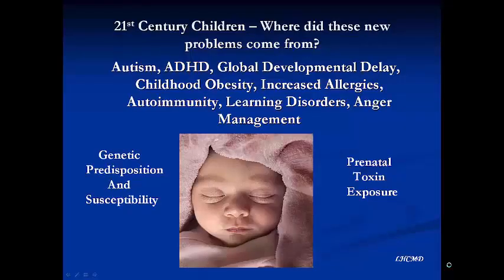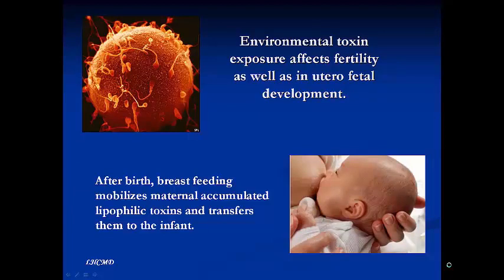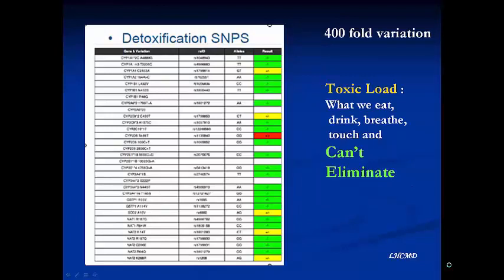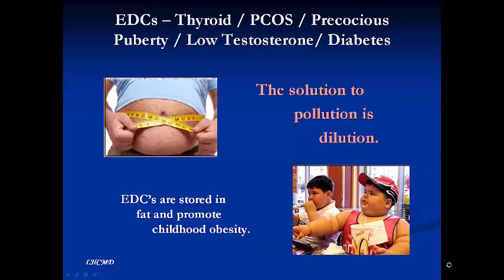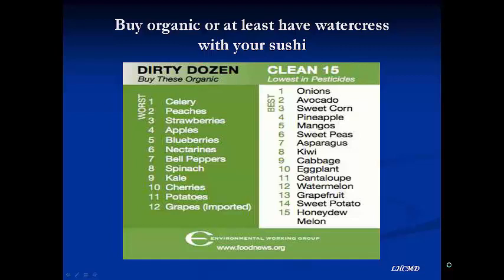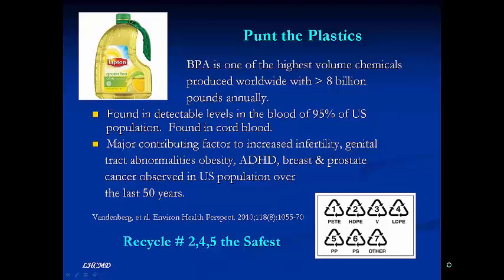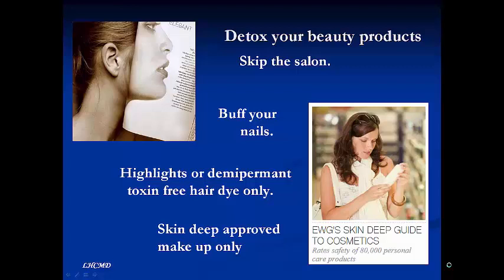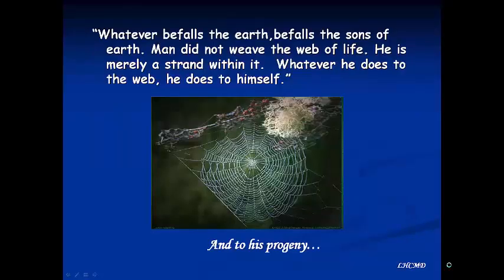Louise Connolly MD - Pregnant & PrePolluted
What to get out before you conceive